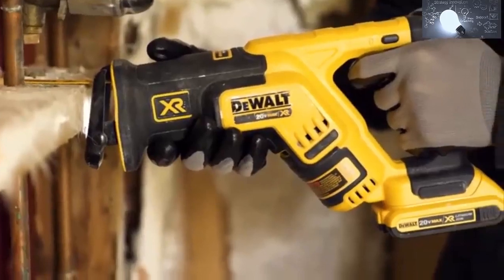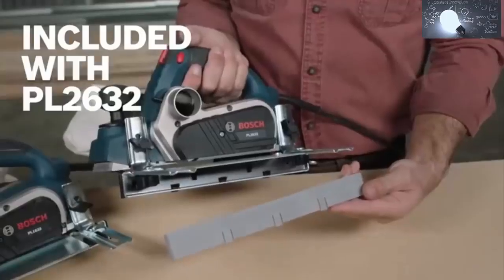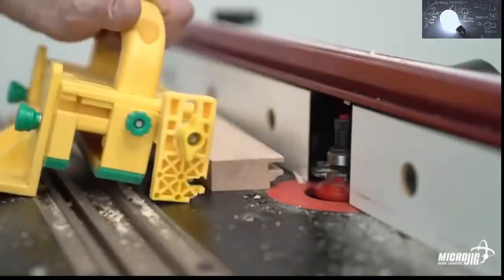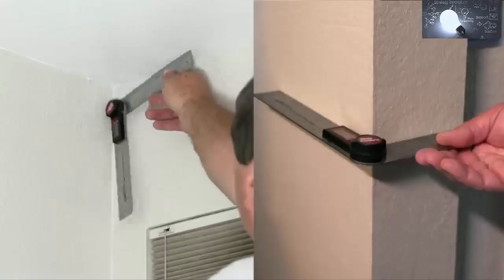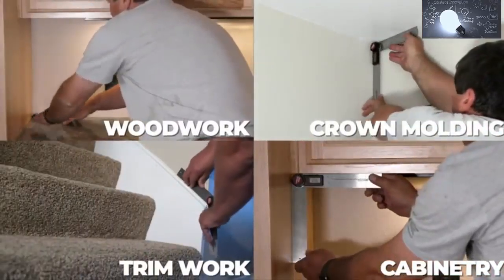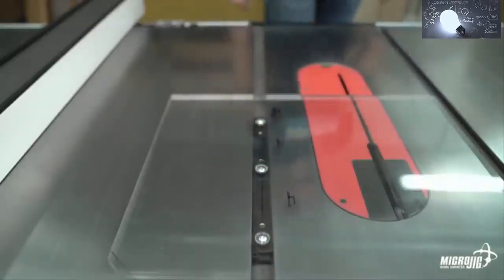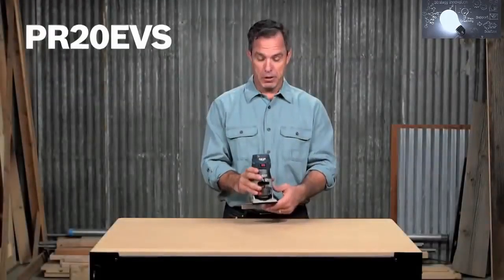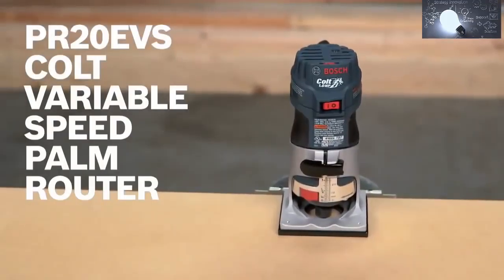10 WOODWORKING TOOLS YOU NEED TO SEE 2020 (AMAZON)